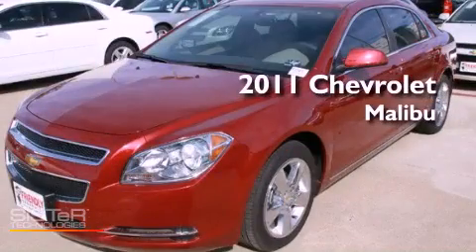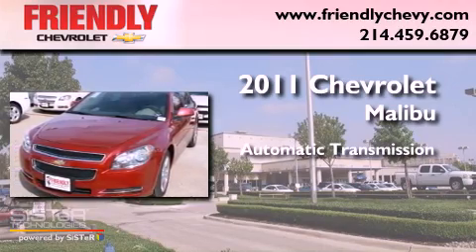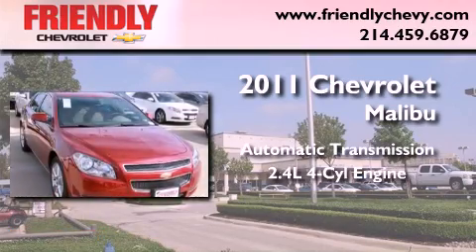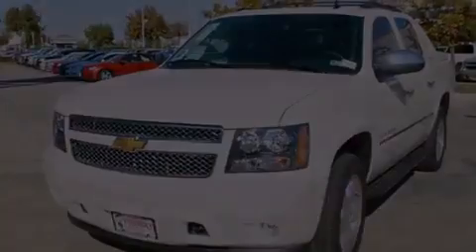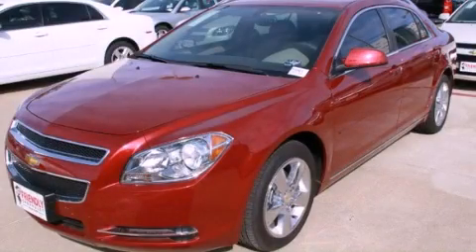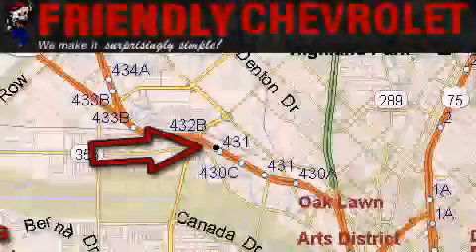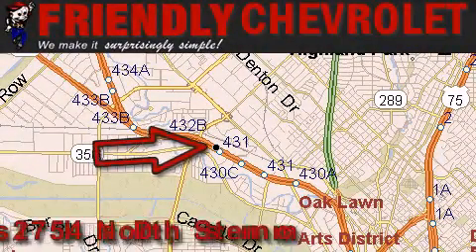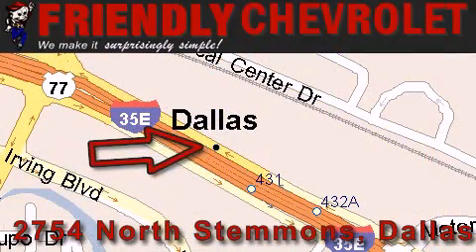2011 Chevrolet Malibu Ft. Worth TX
Year : 2011

 Make : Chevrolet

 Model : Malibu

 Trans . : Automatic

 Exterior : Red

 Friendly Chevrolet

 2754 North Stemmons

 2011 Chevrolet Malibu Dallas TX